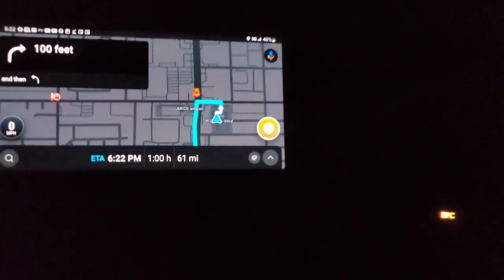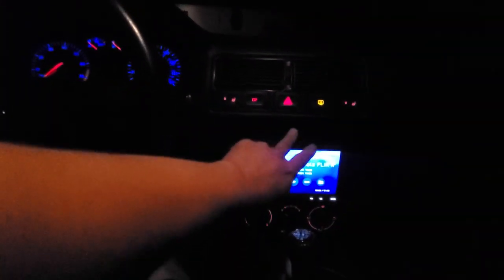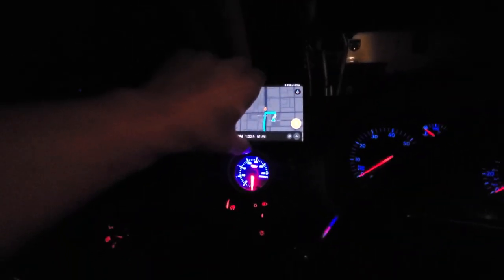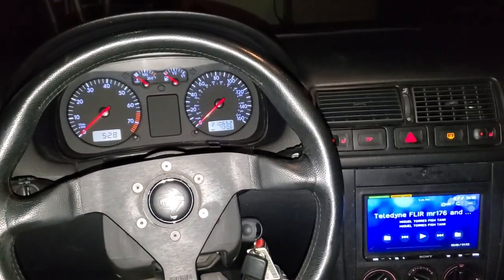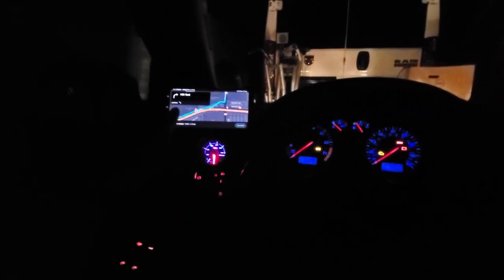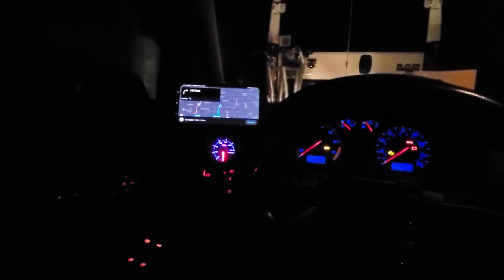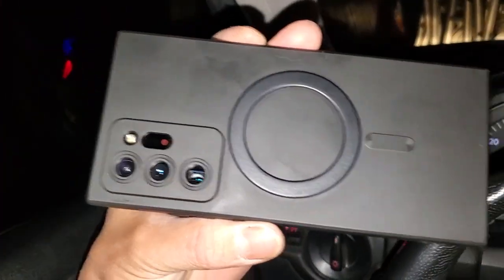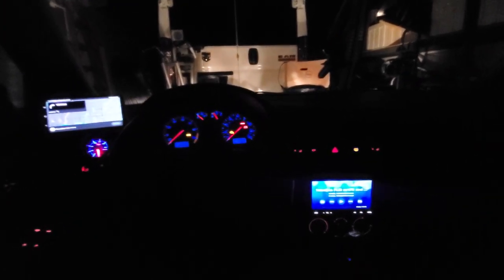MagSafe magnetic cell phone car mount and charger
car mount charger link